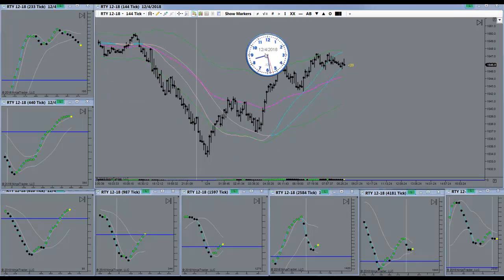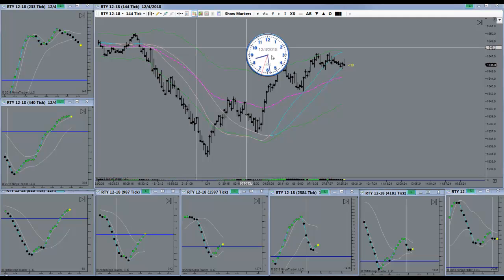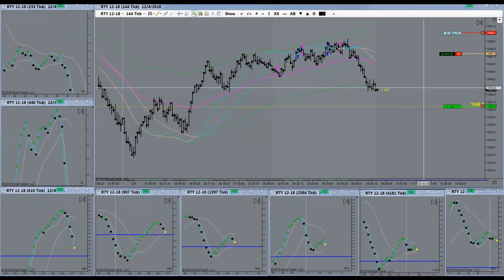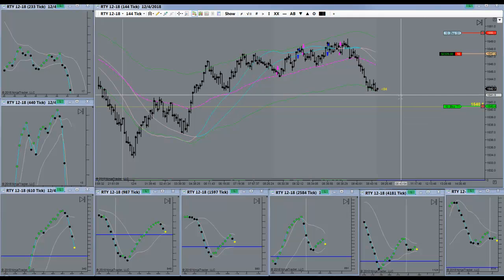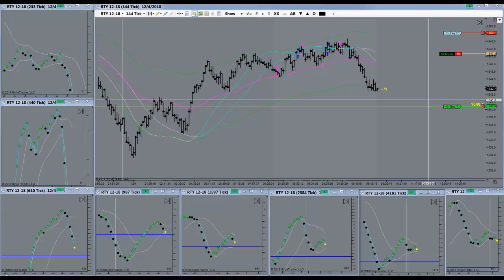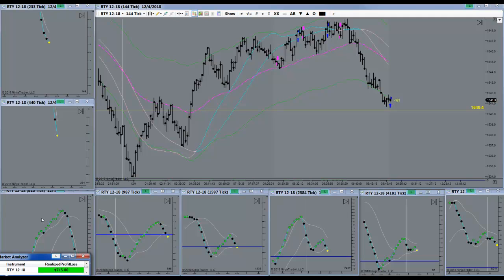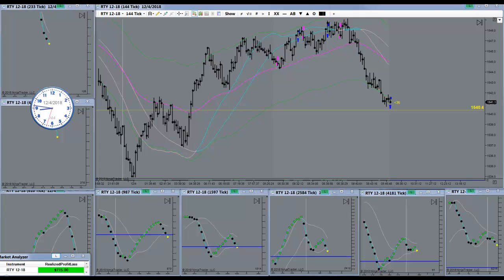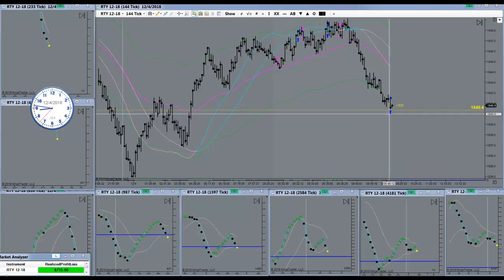Patiently Waiting For Pressure To Release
Patiently Waiting For Pressure To Release. Horst Trades RTY December 4th, 2018. How much time do you spend sitting in front of your computer trading EMini Futures on an average day? Possibly even “trend trading”? Trading all day long is a sign of confusion and imminent near-term account failure.